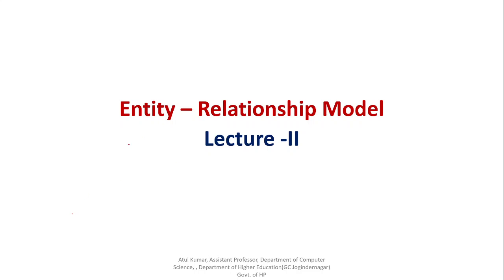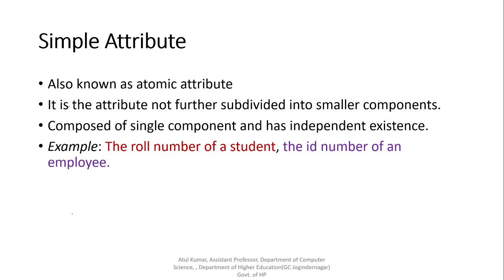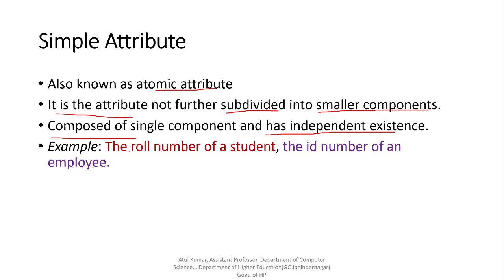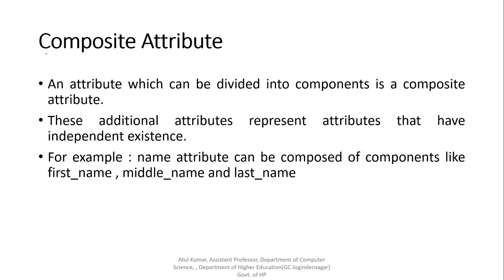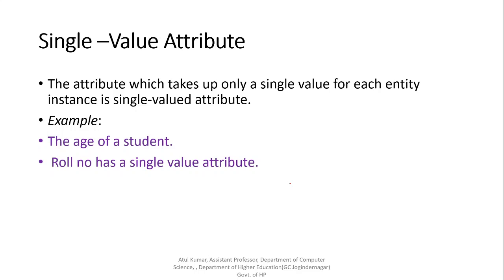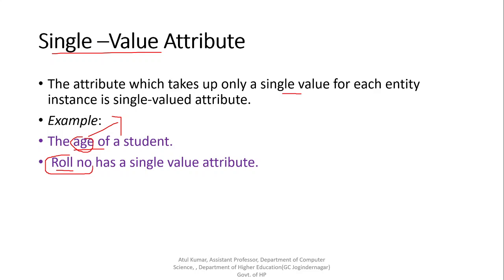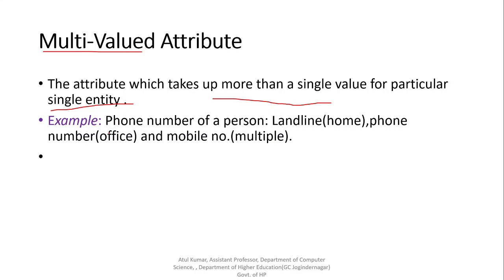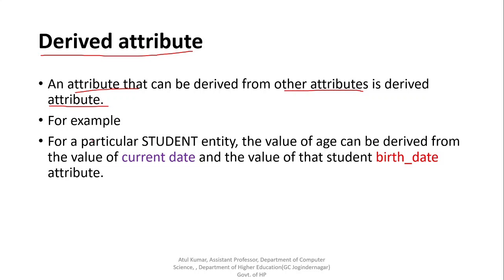Entity Relationship Model Lecture II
This video lecture is about types of attributes in ER Model.